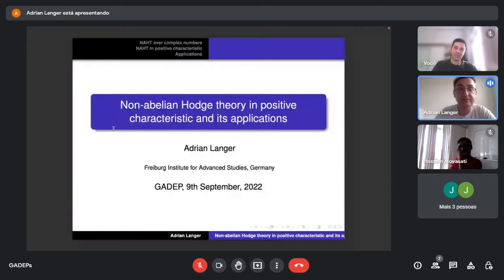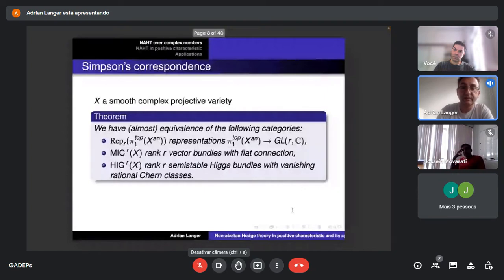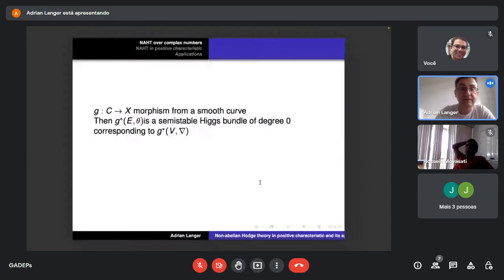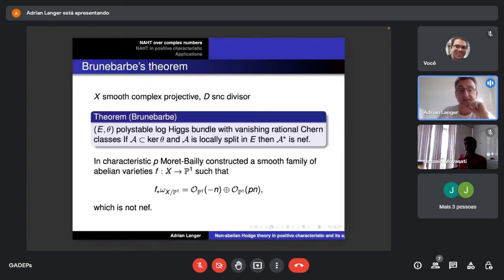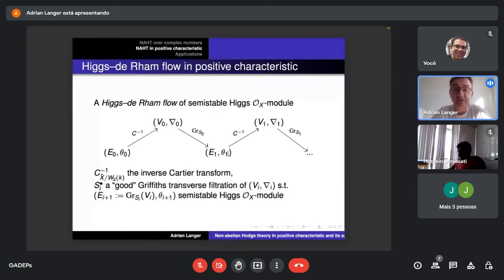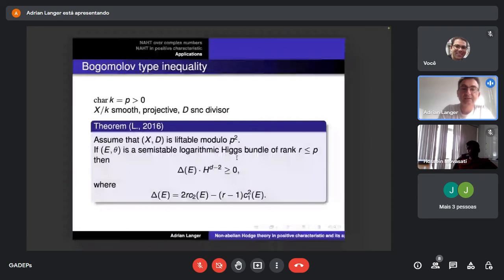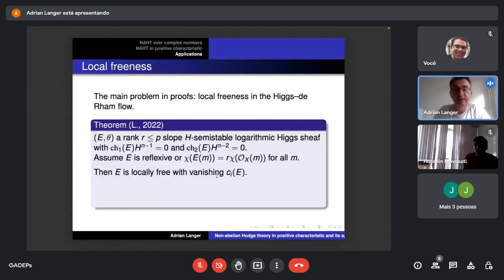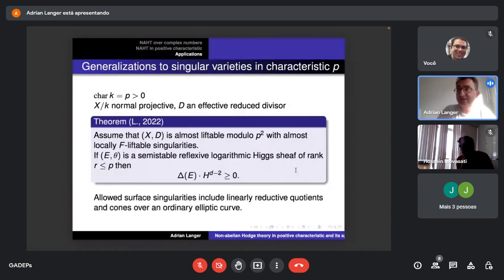Adrian Langer--Non abelian Hodge theory in positive characteristic and its applications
Title: Non-abelian Hodge theory in positive characteristic and its applications
Speaker: Adrian Langer

Abstract:
I will talk about some applications of Ogus-Vologodsky correspondence to classical problems in algebraic geometry. In particular, I will talk about  strong semipositivity theorems for analogs  of complex polarized variations
of Hodge structures and their generalizations. I will also talk about some very recent results concerning generalization of non-abelian Hodge theory to singular varieties.